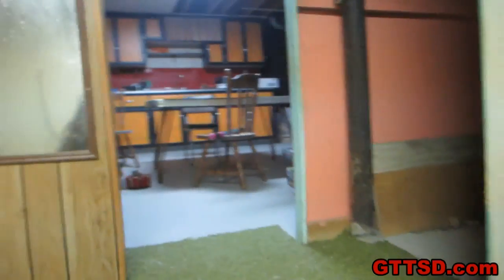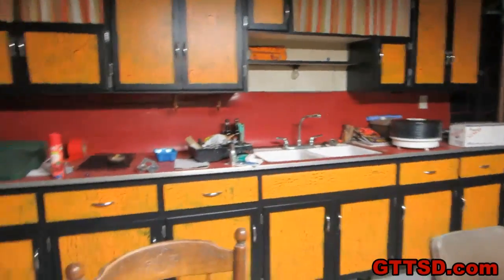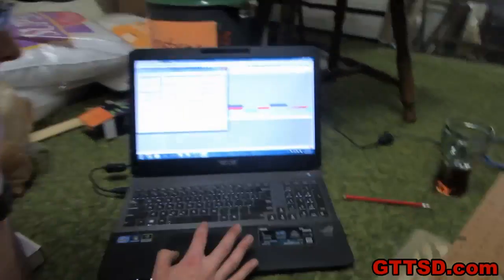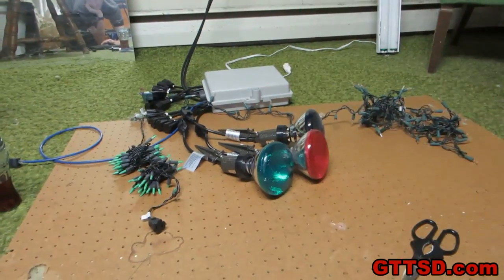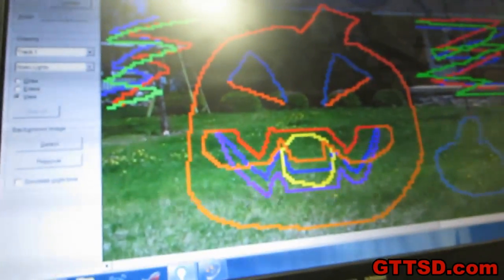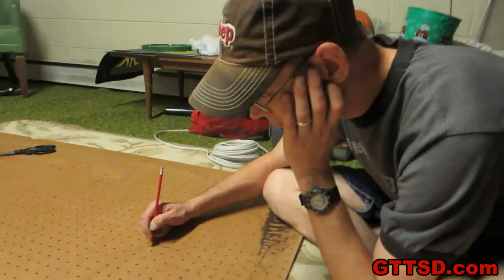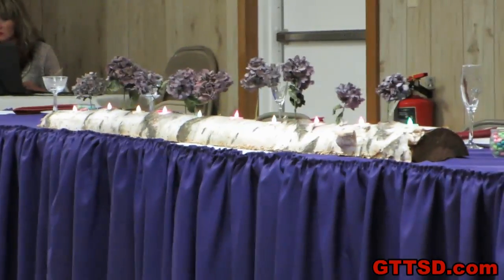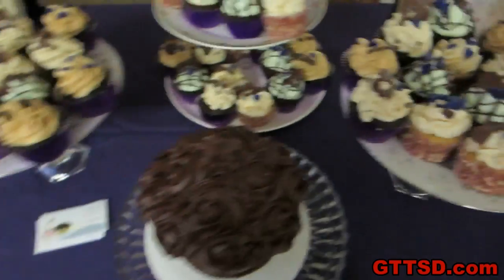DANCING LIGHTS!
We started to play with our Light-o-rama program, and have started to build our pumpkin!  More video of that to come soon!!  I hope it turns out well.  Also, we have a bit of a wedding we went to the other day on here too.  While I was sick it was hard to vlog.  So the videos were a bit shorter then normal